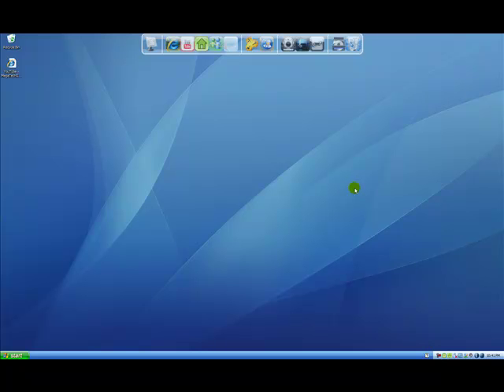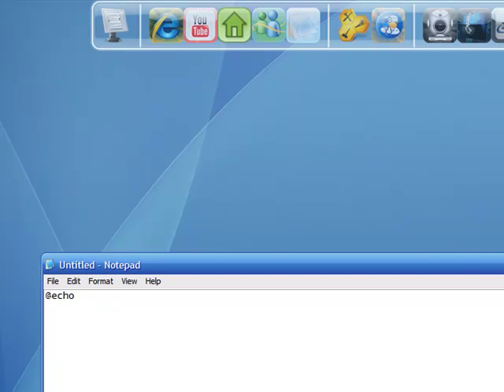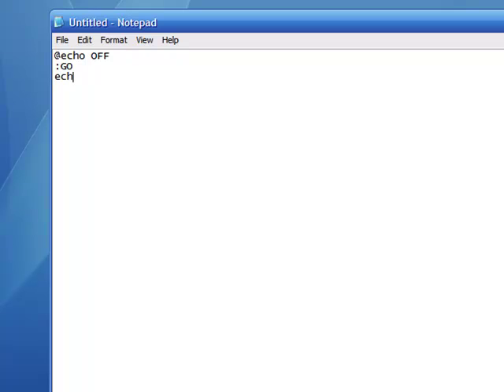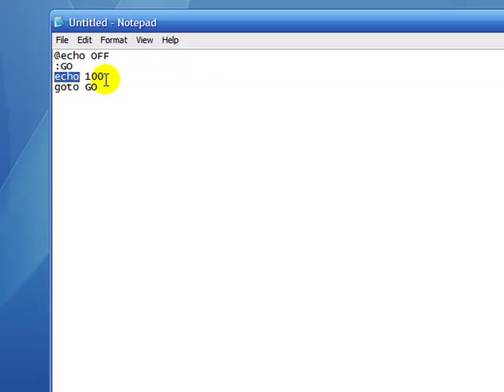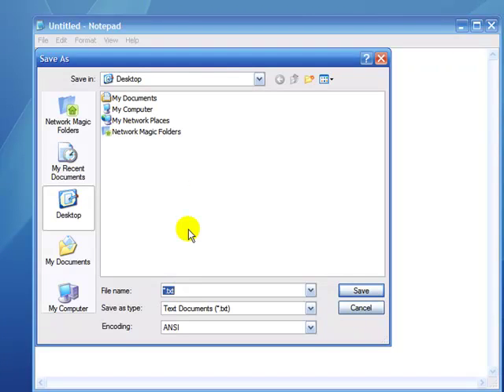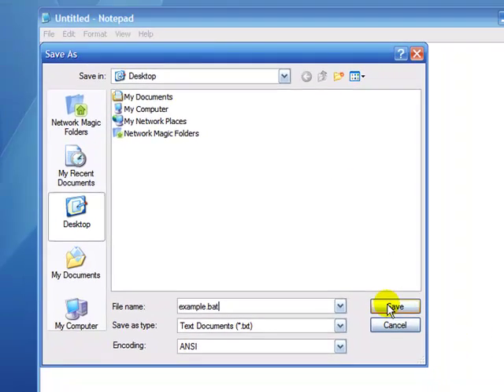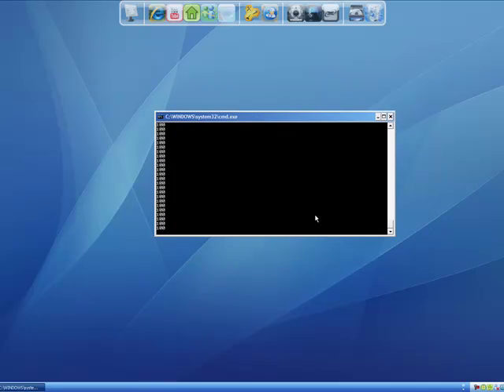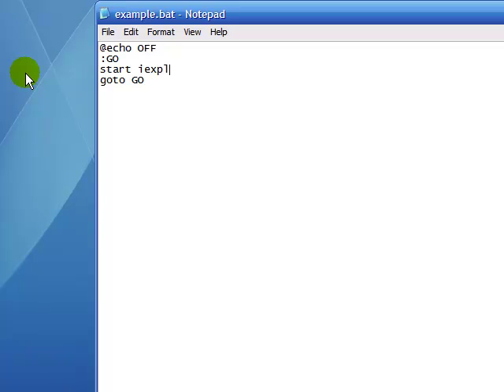Make a Batch File That Will Run In A Loop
This video shows how to create a batch file with notepad that will make a very simple loop. Very easy instructions if you follow the video.

These steps could lead to very cool batch files, like a Blue Screen Of Death